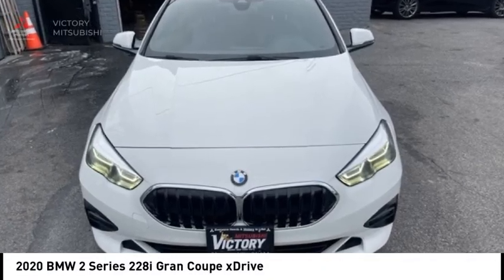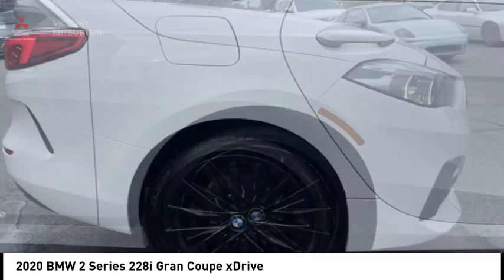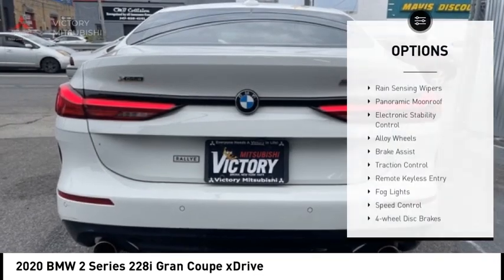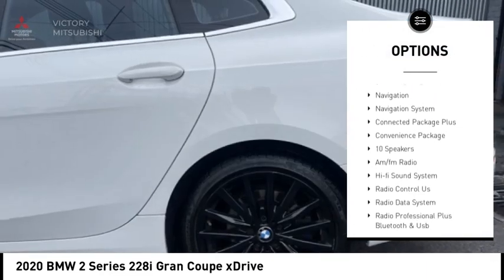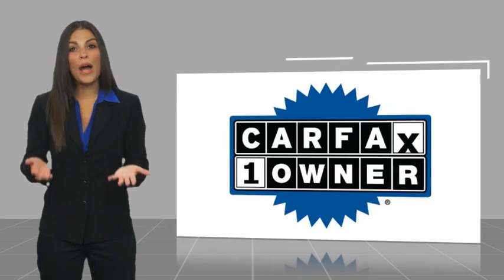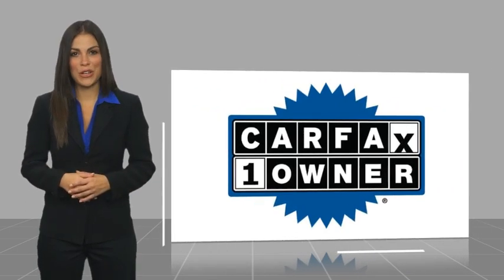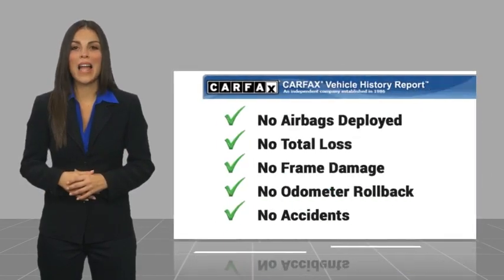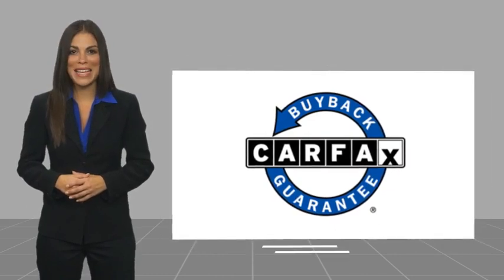2020 BMW 2 Series Bronx NY 23620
2020 BMW 2 Series 228i Gran Coupe xDrive

Victory Mitsubishi
4070 Boston Road

Welcome to Victory Mitsubishi! We offer a combined inventory of 700 cars new and luxury used vehicles. All Used vehicles come with a quality assurance inspection, our New Vehicles have an unprecedented 10-year 100k mile warranty we also have vehicles car for any want or purpose. Come into test drive this car for any want or purpose. Come in to test drive this BMW 2 Series 228i Gran Coupe xDrive today! *.brCARFAX One-Owner.br2020 BMW 2 Series 228i Gran Coupe xDrive Alpine White 4D Sedan Save yourself Time and Money - Fill out a credit application online at victorymitsubishi.com and get pre-APPROVED! Financing available for all types of credit with low monthly payment that will fit you budget. Down Payment low as $599. Same day delivery. View our entire inventory by visiting our virtual showroom at victorymitsubishi.com - Only 2 blocks away from Exit 13 off I-95 or Minutes from exit 7 on the Hutchinson Parkway. While we make every effort to ensure the data listed here is correct, there may be instances where the pricing, options or vehicle features may be listed incorrectly. Dealer cannot be held liable for data that is listed incorrectly. Visit Victory Mitsubishi online at victorymitsubishi.com to see more pictures of this vehicle or call us at today to schedule your test drive. please refer to dealers website for exact pricing and for any incentives that we may apply! Our address is 4070 Boston Road, Bronx, NY 10475.br*